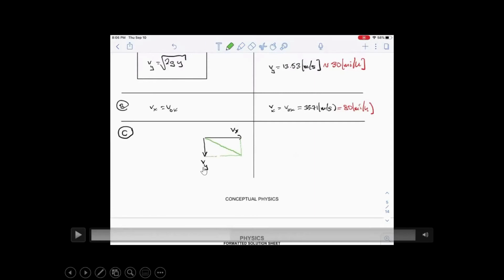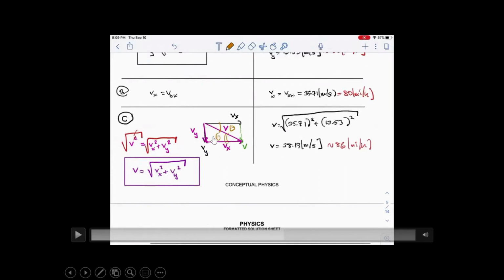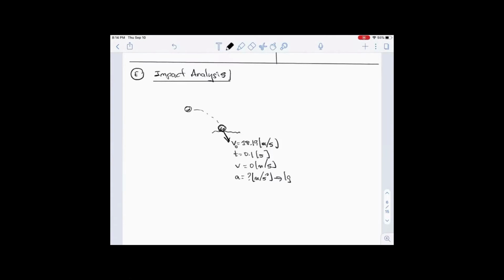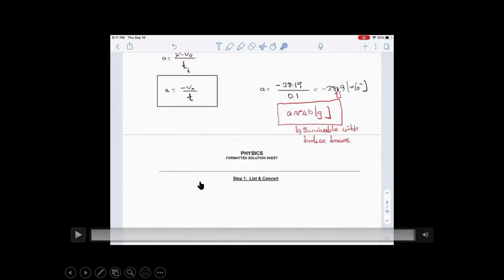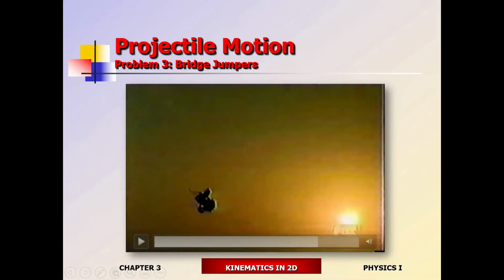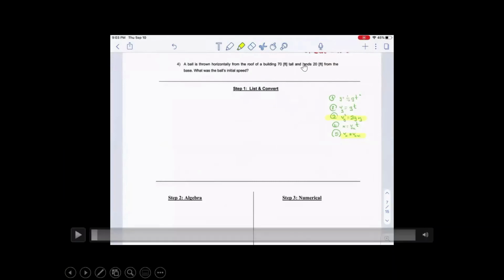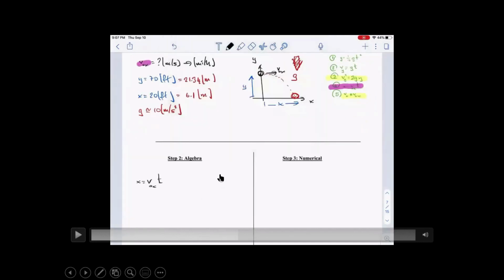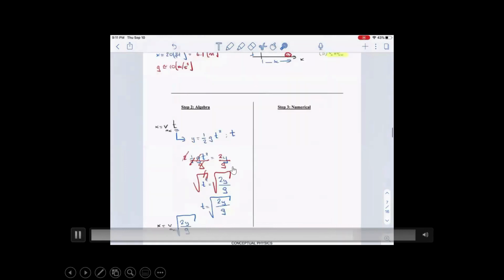Chapter 3: Projectile Motion 03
What if you were working for a movie studio as a physicist and they ask you to render a decision about the threat level of a stunt for an upcoming shoot.  They want to have a stuntman jump from a slow-moving airplane at 80 mph into water 30 feet below.  Would that be safe?  This video shows how to make a transition from projectile motion to impact analysis and introduces you to an algebraic approach to solve more complicated sideways projectile motion problems.